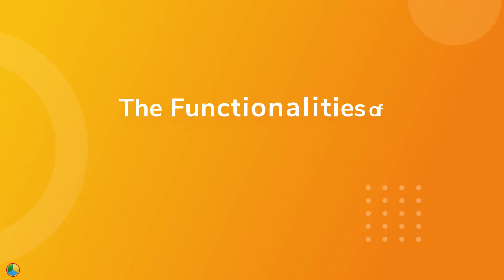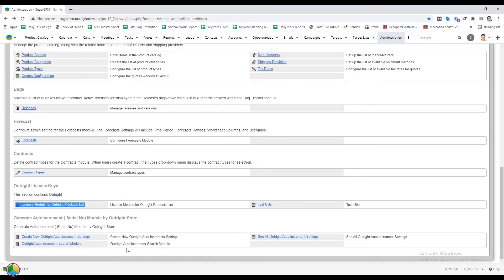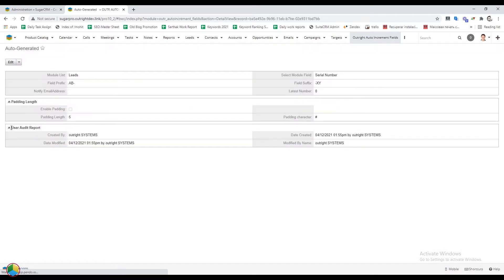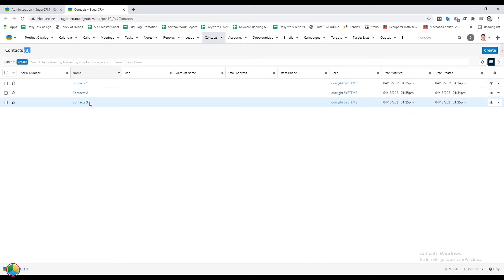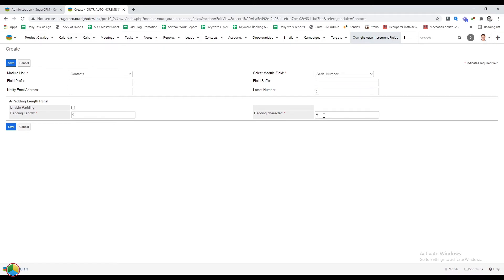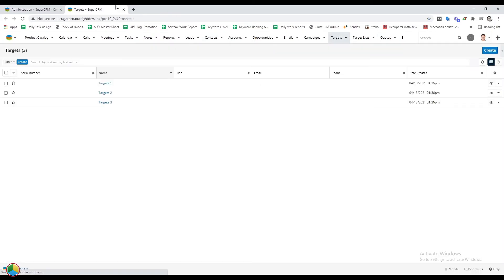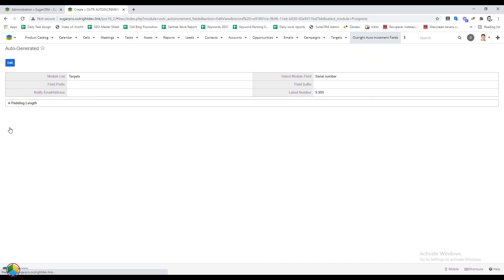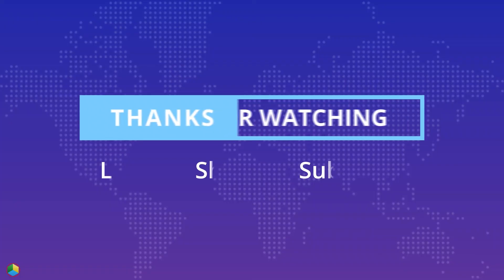Automatically Generate Serial Numbers with SugarCRM Unique ID Generator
In this video tutorial, allow us to give you a functionalities tour of the SugarCRM Unique ID Generator plugin. This extension will allow you to automatically procedure serial numbers for records stored in the SugarCRM modules. This is one of the most effective, fastest, and convenient ways of doing so. We have also shown you how the use of padding, prefixes, and suffixes in serial numbers can help in classifying the records furthermore.